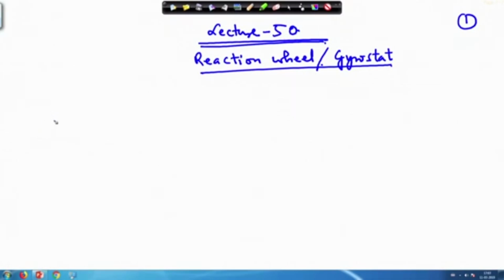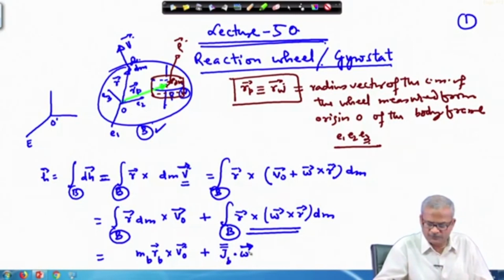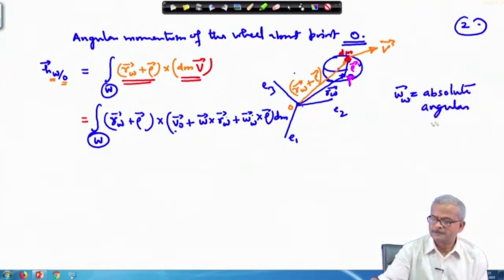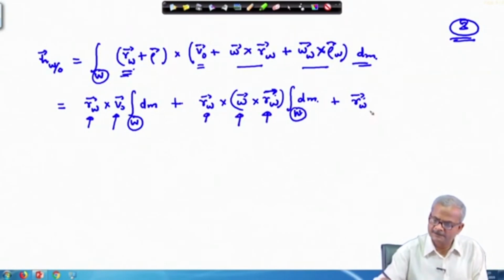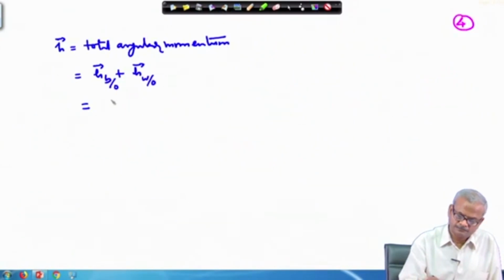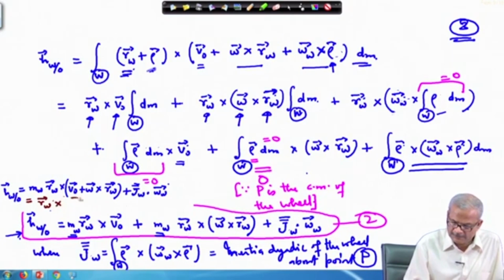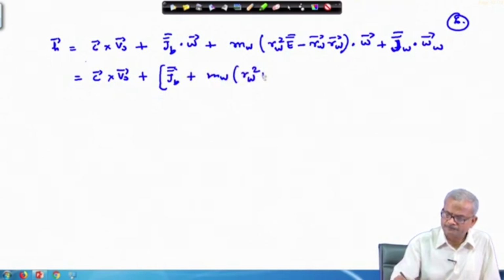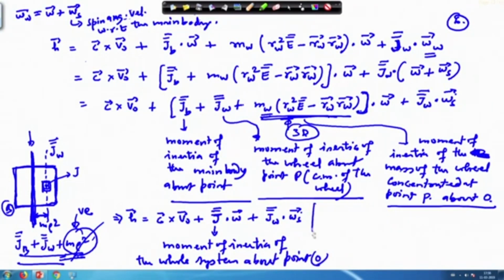Lec 50: Reaction Wheel / Gyrostat (Contd.)